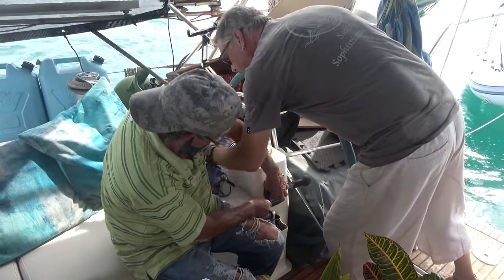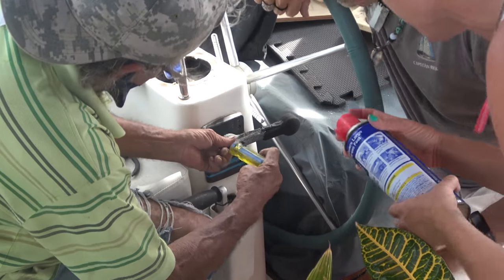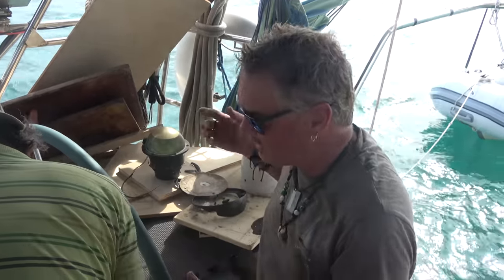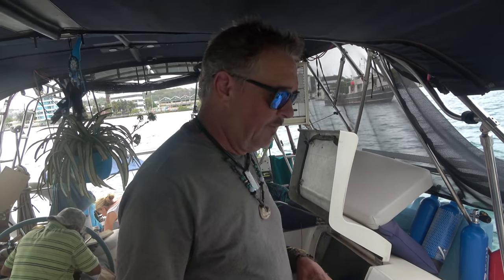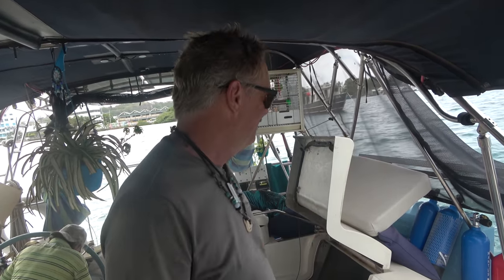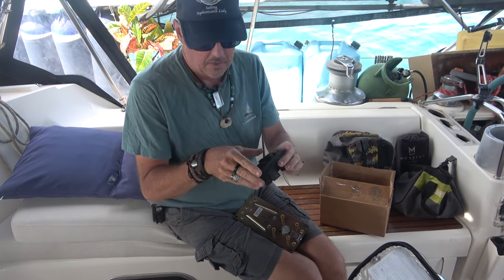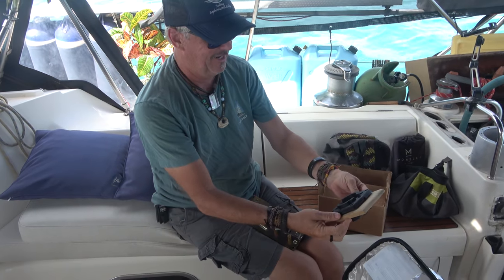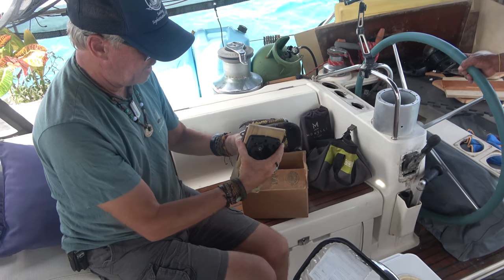SSL548 ~ Trying to solve our BIGGEST problem...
To all those contributing to our ongoing project list for our Pacific dream,  Thank-You so much!